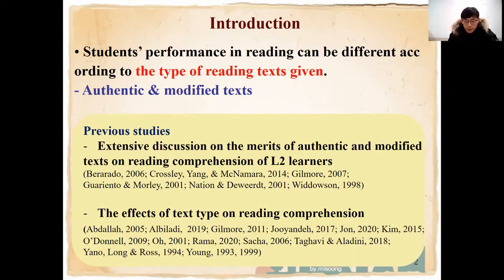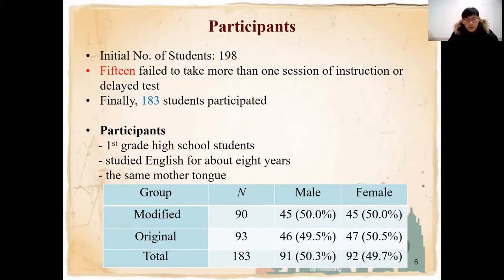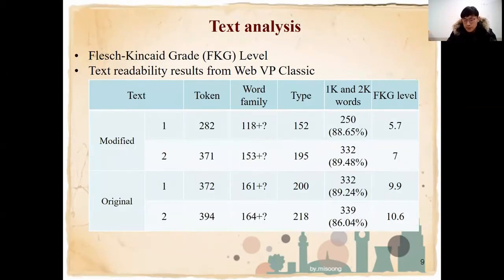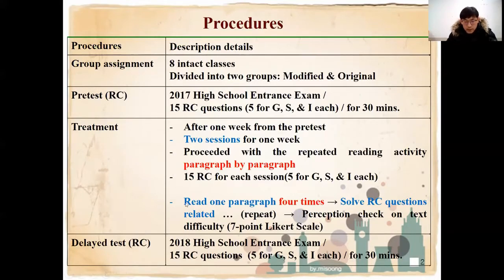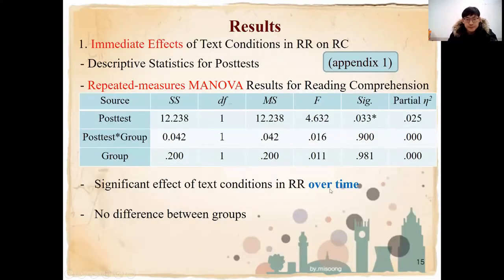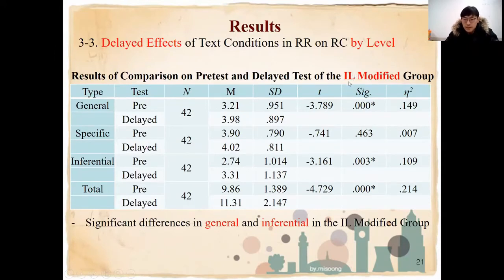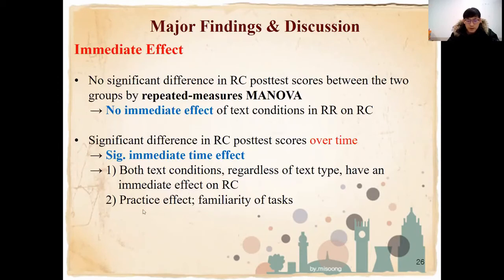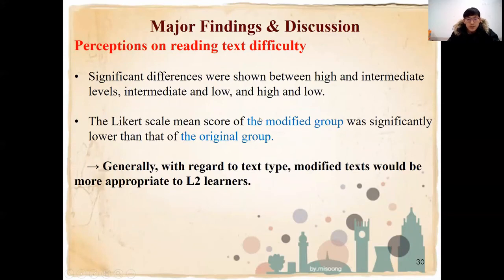GETA 2020 Conference Cheon Hyeok Jin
The Effects of Repeated Reading on Reading Comprehension in Different Text Conditions